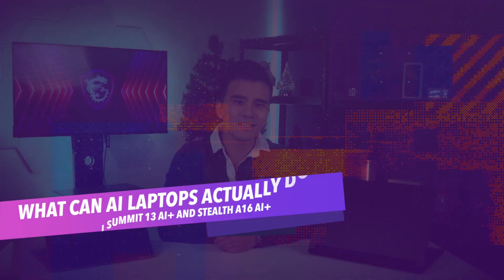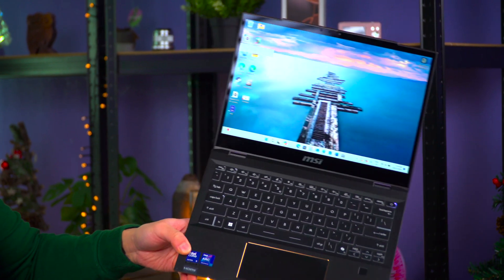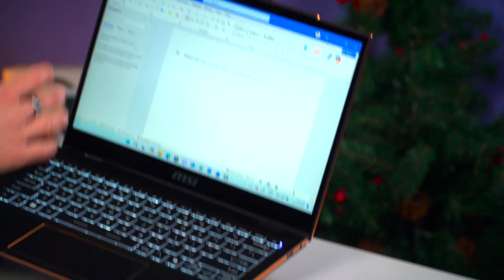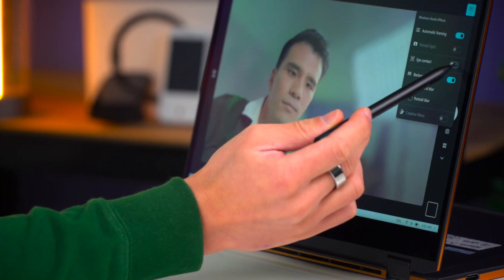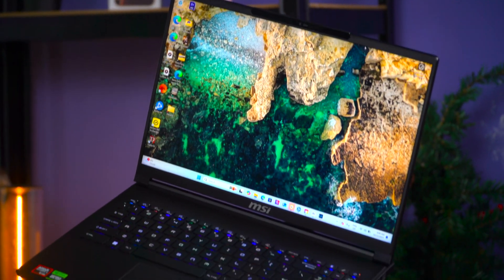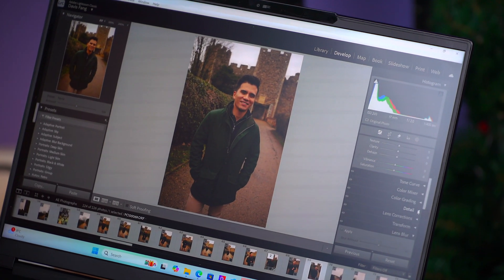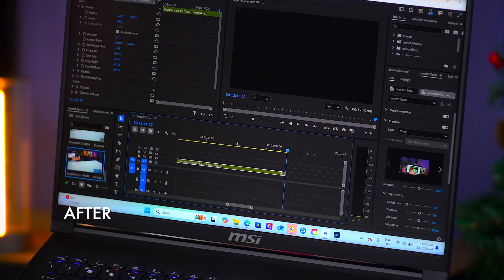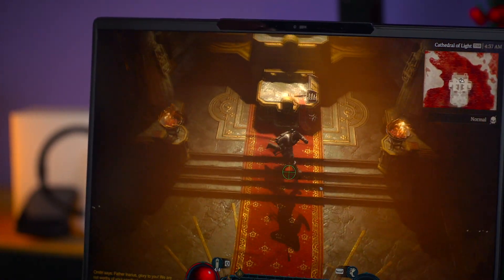MSI Stealth A16 AI+ and Summit 13 AI+ What Can These AI Laptops Do?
Discover the power of AI with MSI’s Summit 13+ and Stealth 16 AI+ laptops! From productivity to gaming, see how cutting-edge AI features like Copilot, DLSS, and Lightroom tools transform workflows and elevate your experience. Watch now to explore the future of tech!